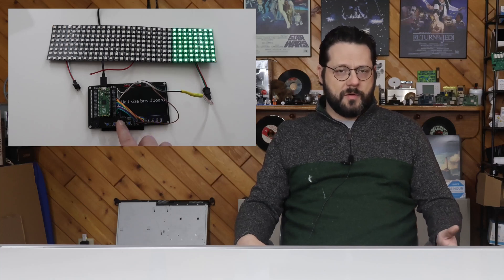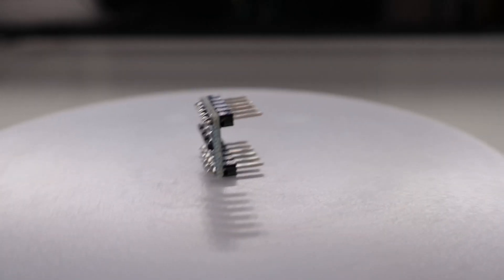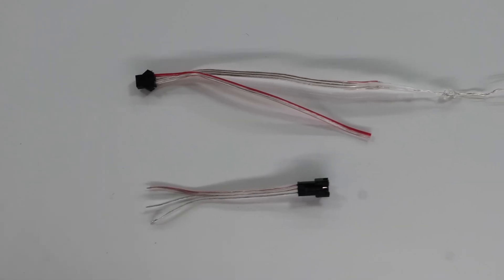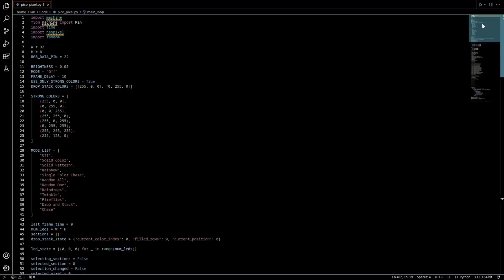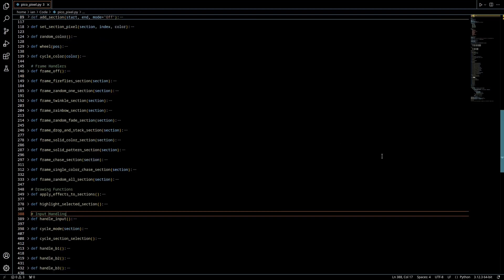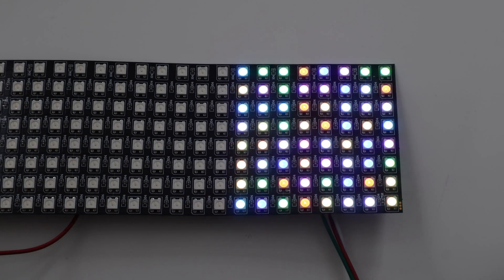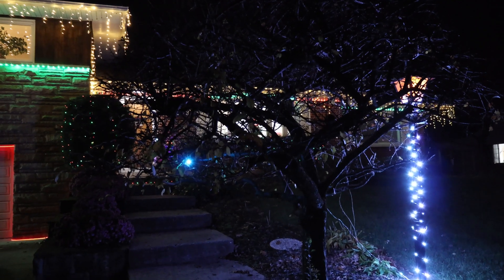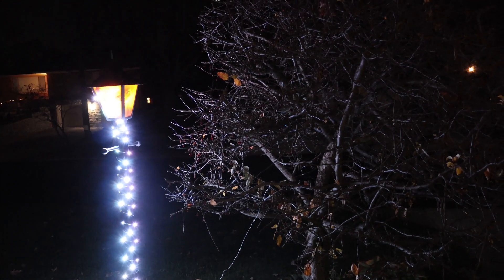DIY Programmable Christmas Lights (WS2812B and Raspberry Pi Pico)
Yes, you read that right. Programmable Christmas lights. While these don't go to music, they do have some very interesting effects!

With enameled wire
With PVC coated wire